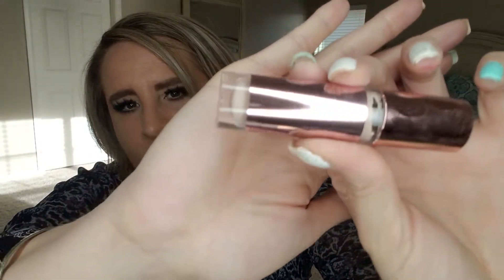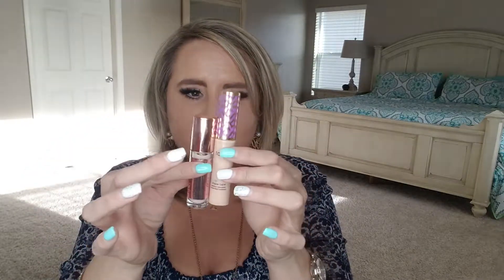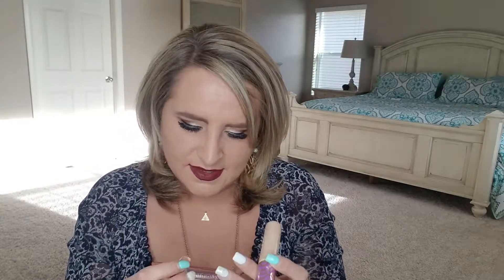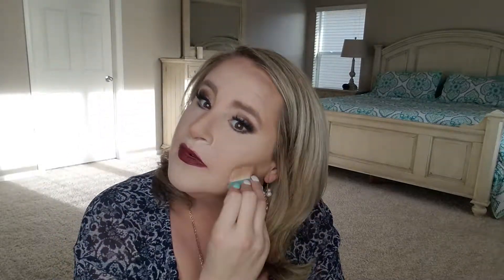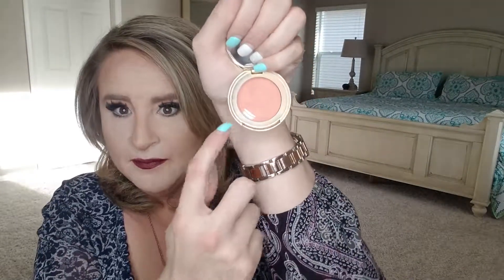Makeup Revolution vs. Tarte Shape Tape Concealer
In this video I use my all time favorite concealer, Tarte Shape Tape, on one side of my face and test it against the new Makeup Revolution concealer on the other side.